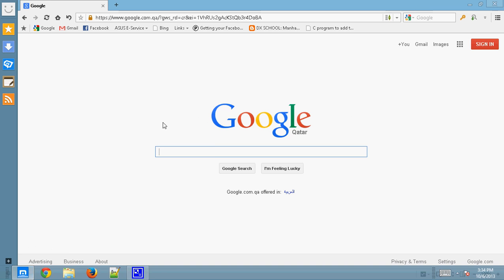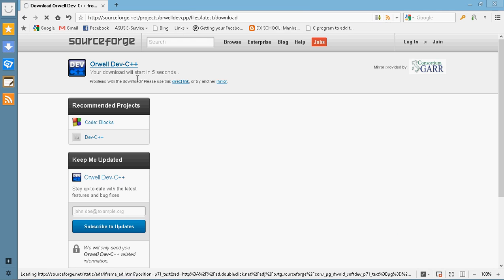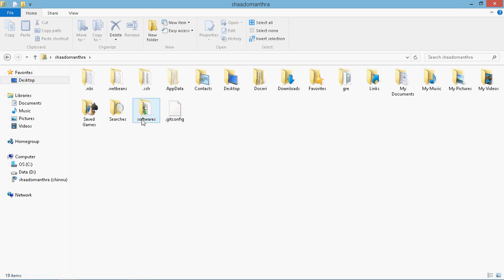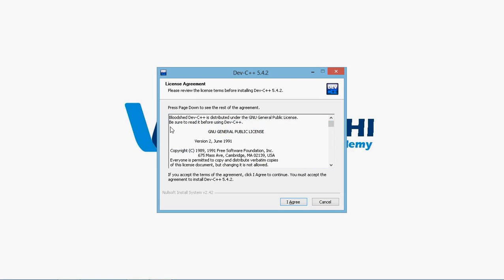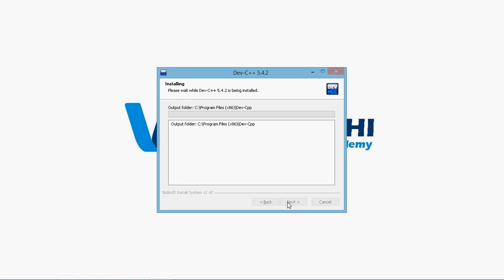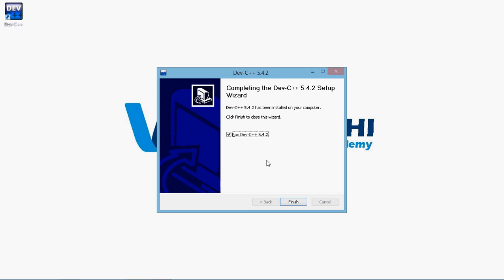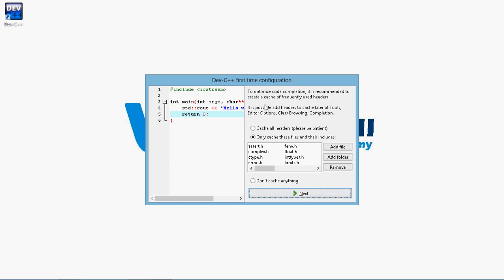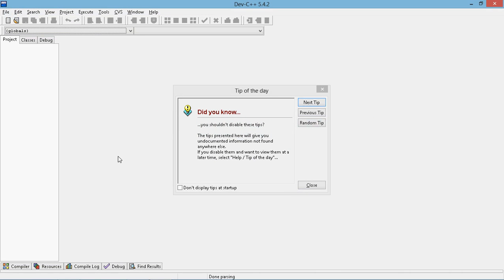1.2 C Programming - Installing Dev C++ in Windows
This video explain how to install Dev C++ in windows environment

Just go to Google and type Dev C++ it projects few links scroll down to Orwell dev c++ from sourceforge ...Enter the site and download it.

Steps for Installation:

Click the installation setup
­­­­it would extract the files then prompts to select a language
upon selection it prompts to accept the agreement and
then choosing the required components...here we can go with what is already in default selection
then we choose the installation location and
 Then it triggers the installation process..it would take around 2 to 5 mins for this process
Then it prompts the completion of installation
Once we click finish.. it open the first time configuration wizard
We need to select the language
Then the colors, fonts and icon set
Then caching few library files to improve performance
Finally it prompts success and upon clicking ok it opens the editor